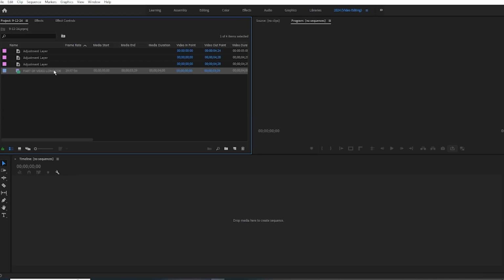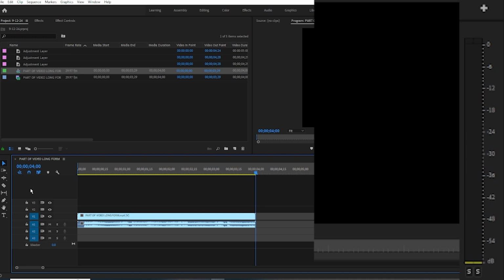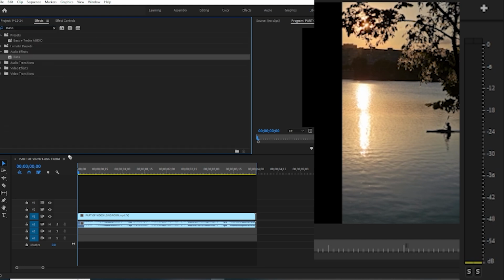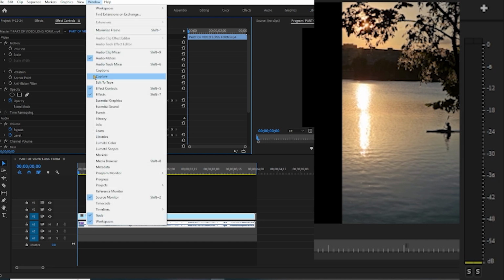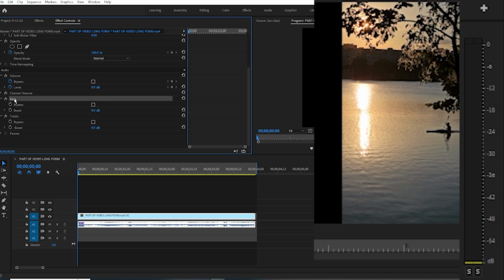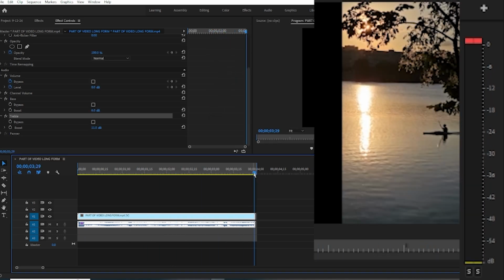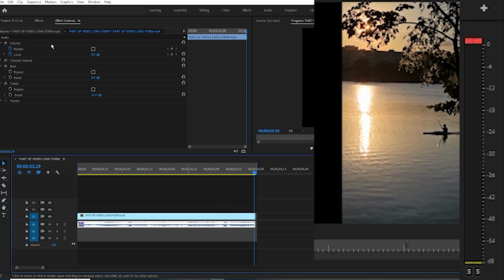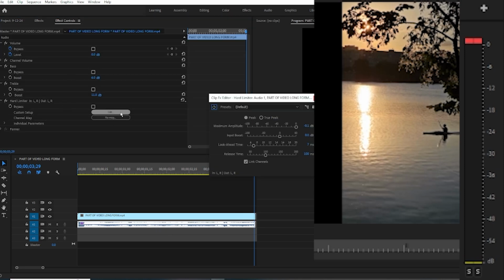How To Make Video Audio Sound Better In Adobe Premiere Pro Tutorial (2025)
In todays tutorial I will show you how to make video clips footage and audio clips footage sound better in adobe premiere pro cc online open source video editor editing software program for windows laptop computer mac computer and pc online completely for free!